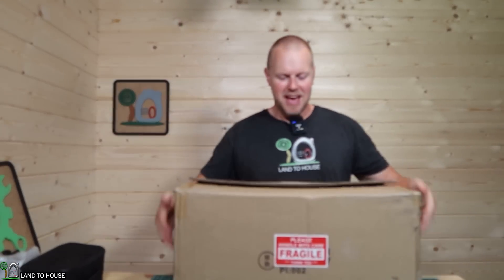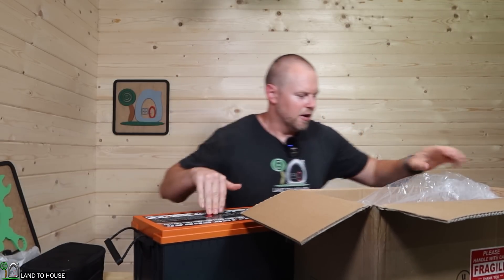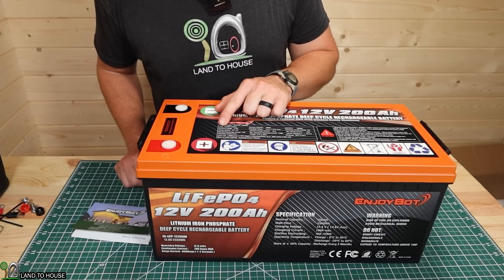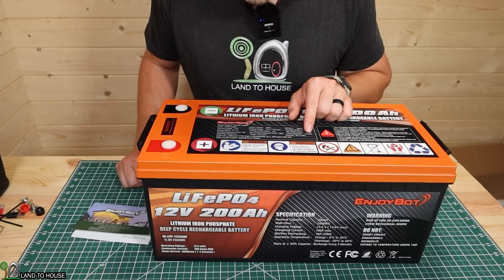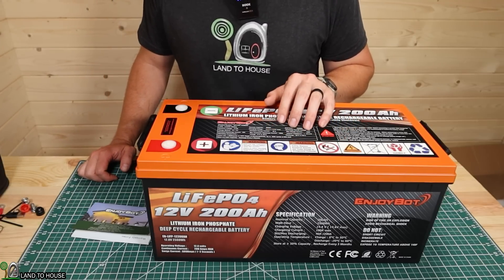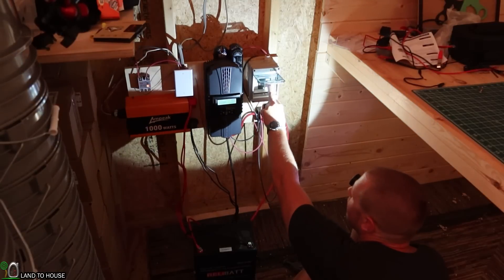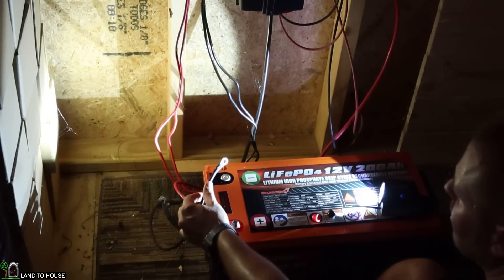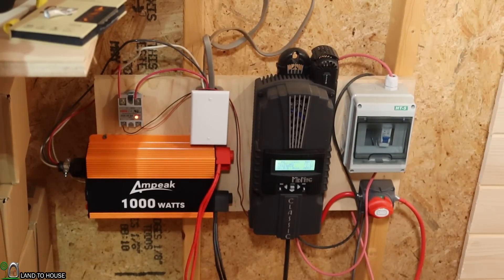WOW 200ah 2560wh Big LifePo4 Battery [EnjoyBot]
This is the EnjoyBot 200ah LifePo4 battery. It has an impressive 2560wh rating. You can get this battery in 100ah, 200ah, and 300ah capacity. This is a 12.8v battery that can be charged up to 14.4v. Running the battery at 300w gives you almost 8 hour of runtime.